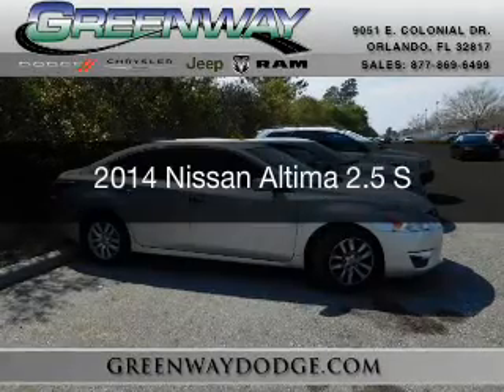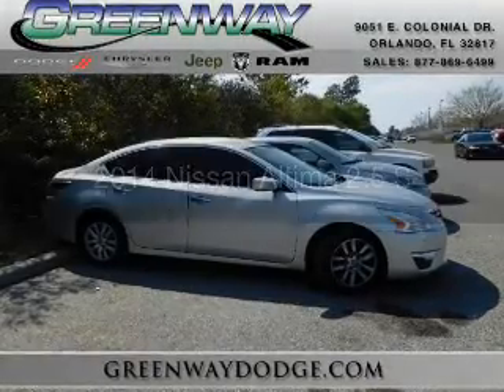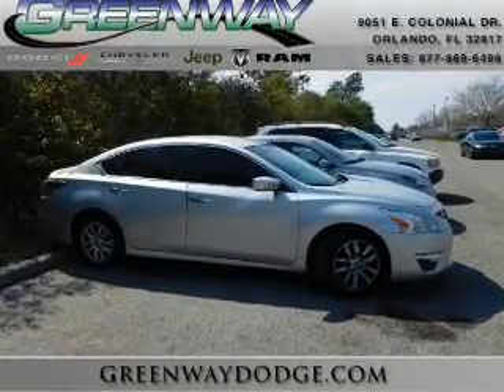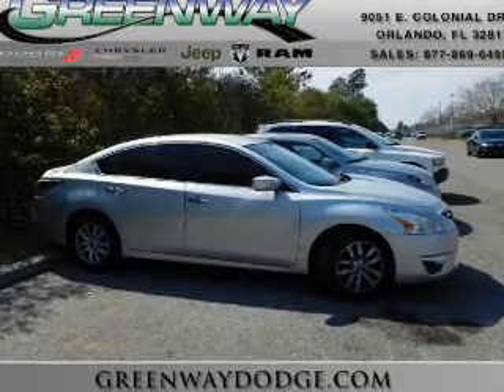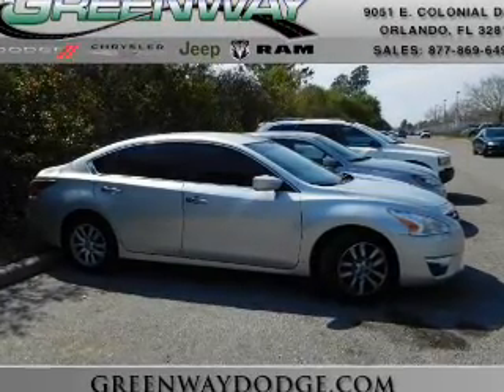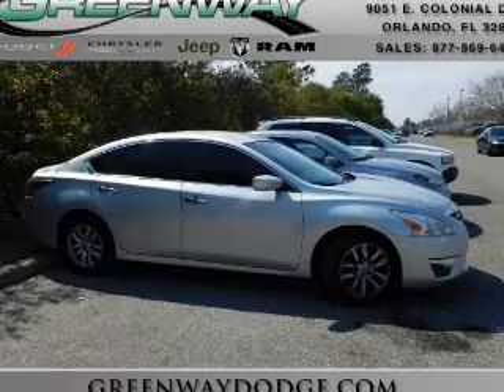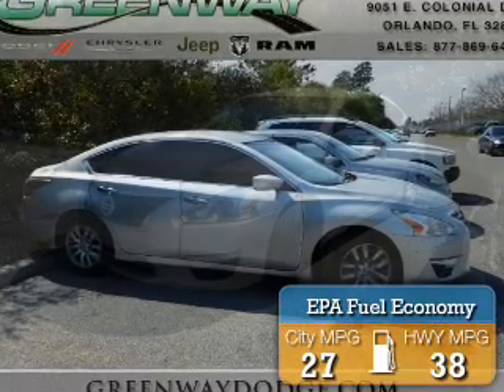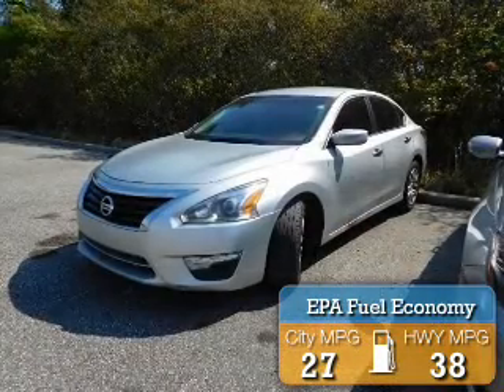2014 Nissan Altima - ORLANDO FL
Year: 2014
Make: Nissan
Model: Altima
Trim: 2.5 S
Engine: 2.5 liter inline 4 cylinder 16 valve
Transmission: Automatic CVT
Color: Brilliant Silver
Mileage: 88207
Address:
9051 EAST COLONIAL DRIVE